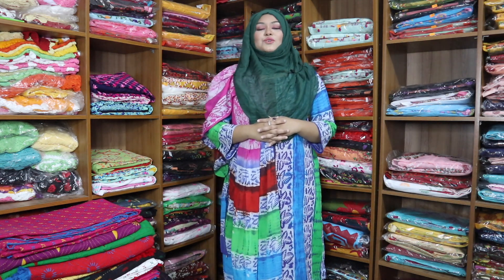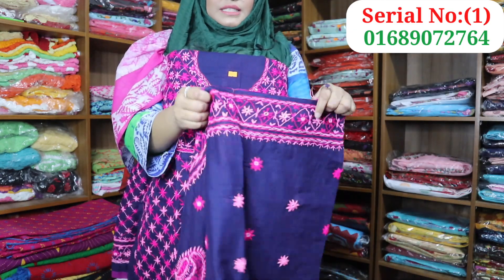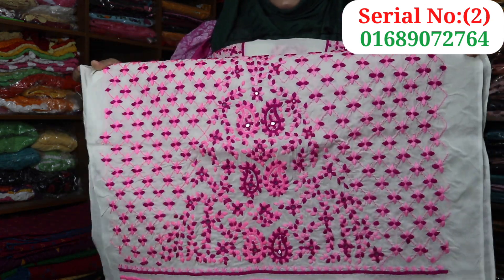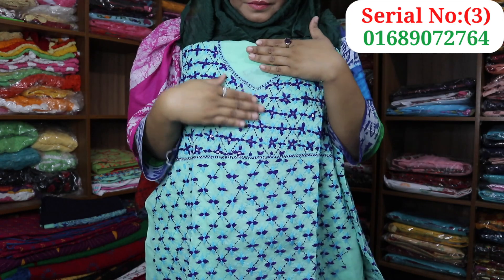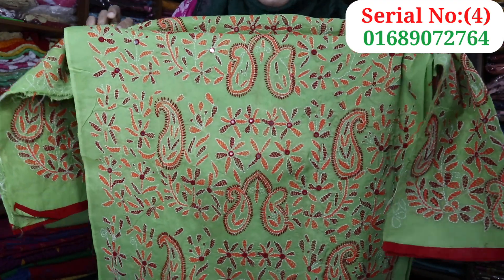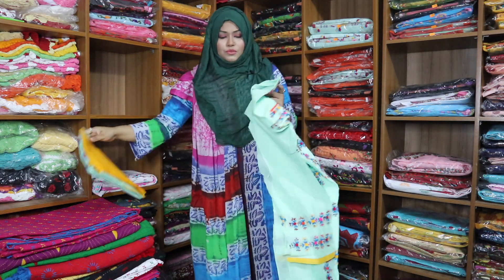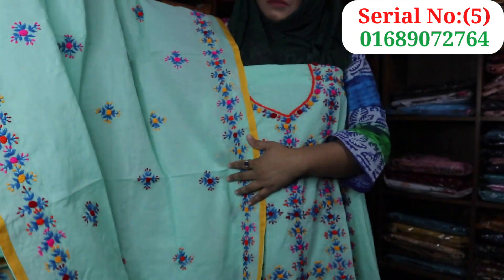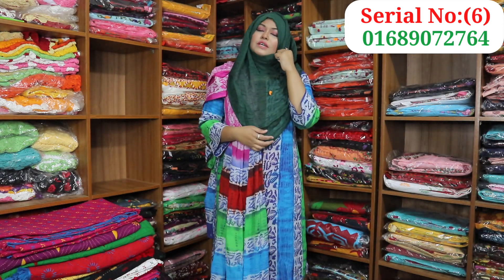VIDEO NO👉((358)) YEAR END DISCOUNT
আমরা কারা:-